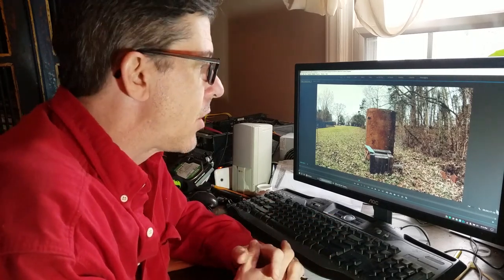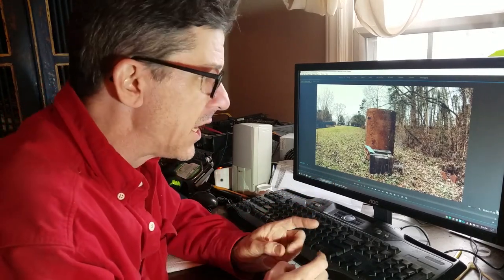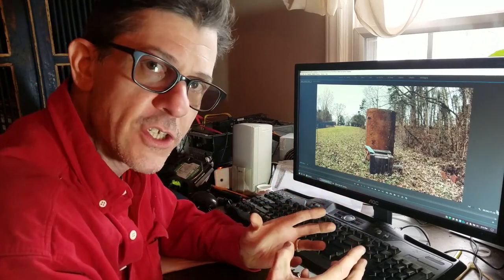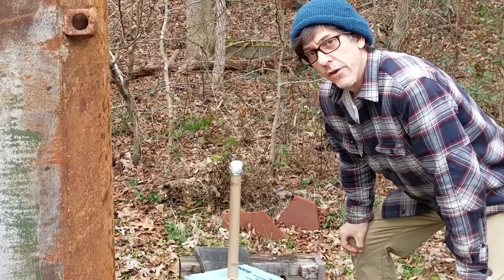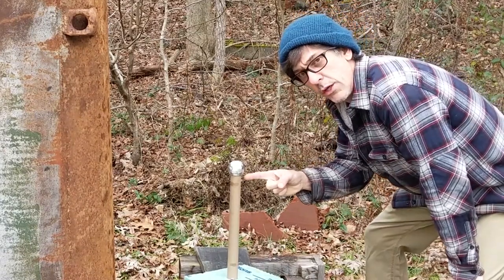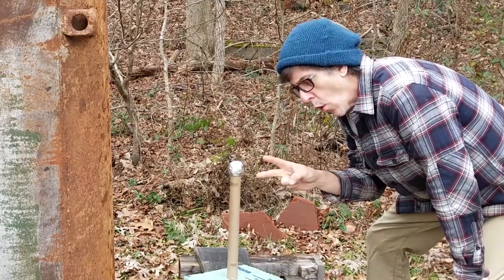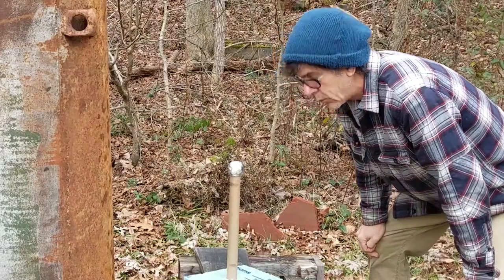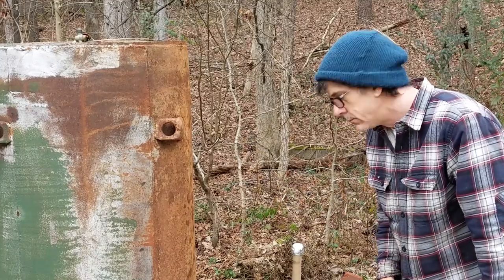Gun Cotton Fire Cracker 2.0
WARNING:

I make these videos to entertain and educate,
They are NOT for you to emulate!
Dont ever try what you see here at home!